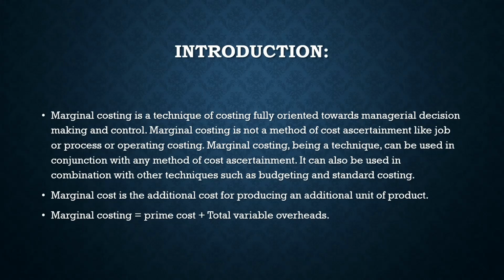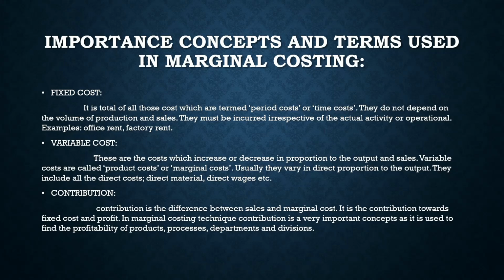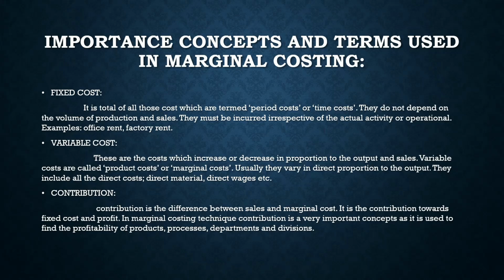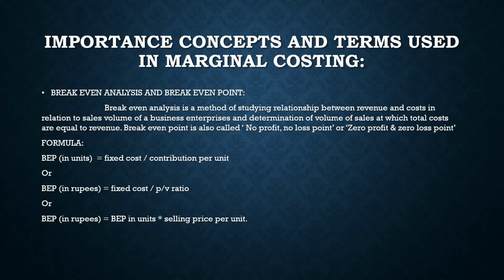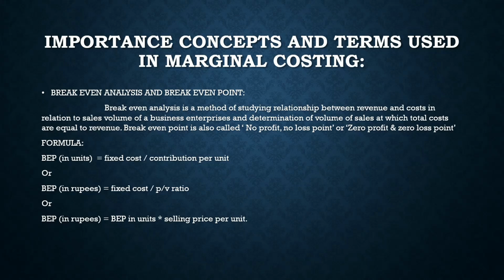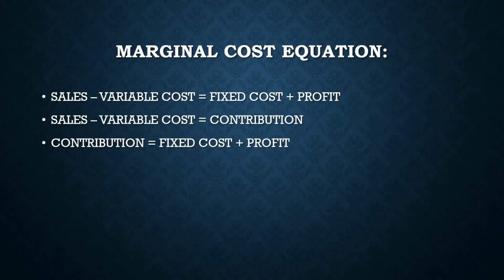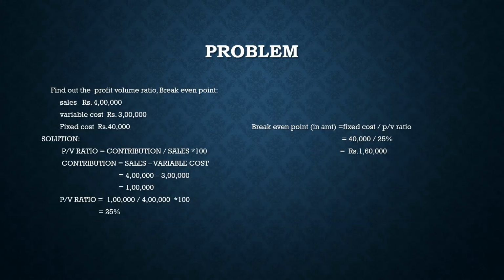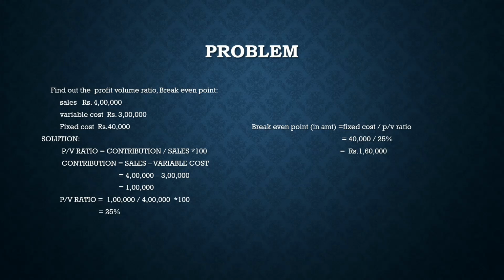Marginal Costing - Ms.S .Bhuvaneshwari